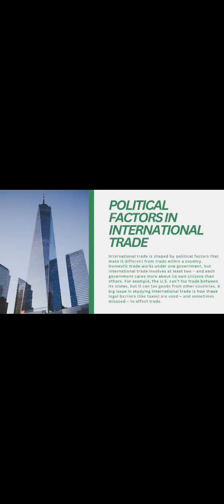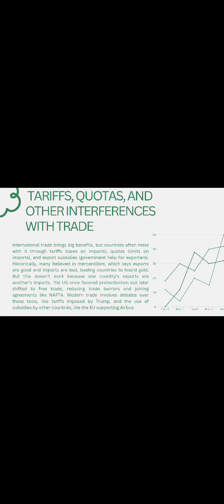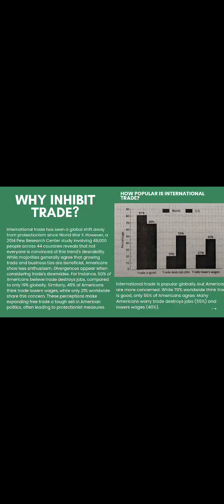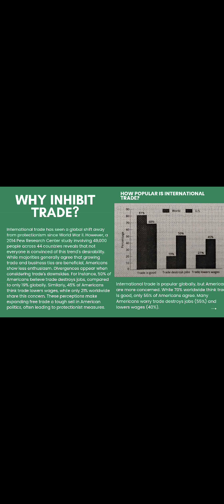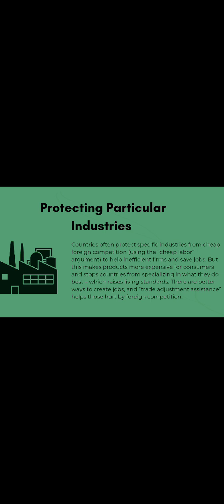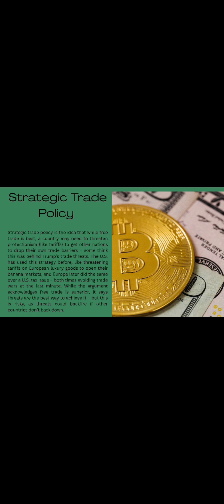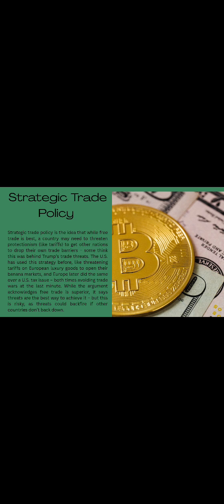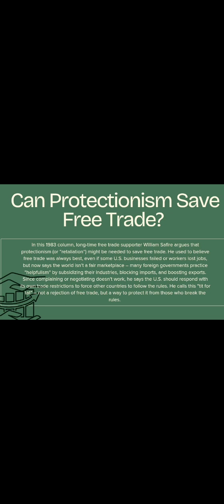CHAPTER 14; INTERNATIONAL TRADE AND COMPARATIVE ADVANTAGE